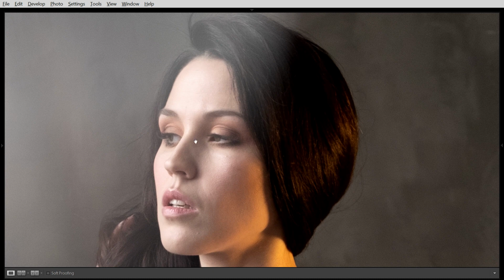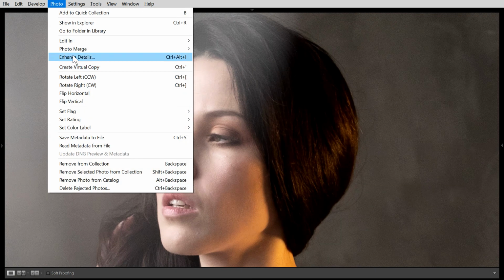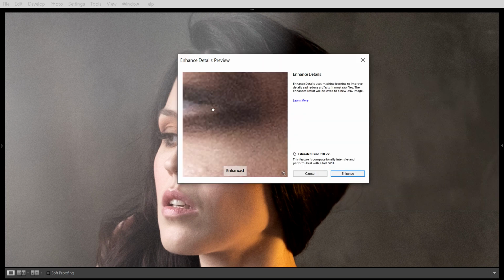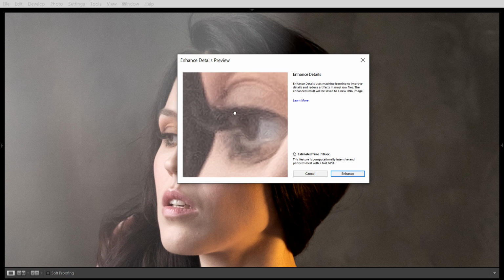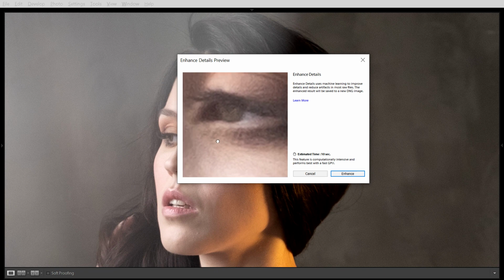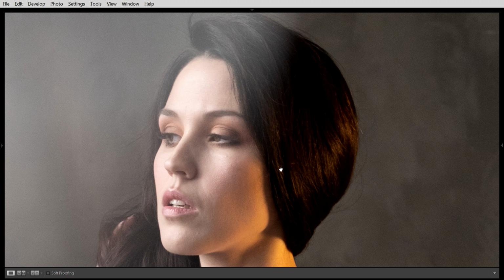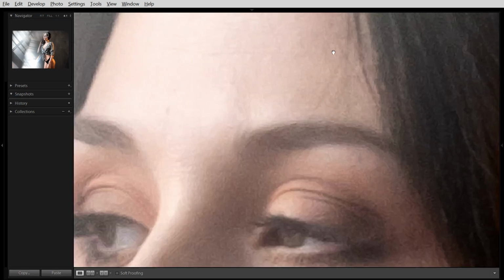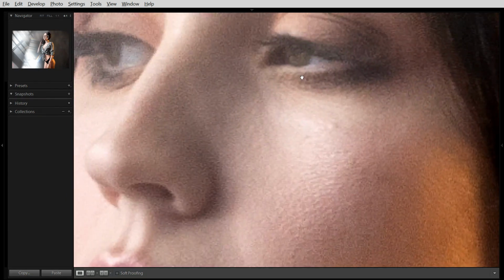Super Resolution in Adobe Lightroom - Enhance Details on Fujifilm Camera Files - SEE UPDATED VIDEO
SEE UPDATED VIDEO

Enhance Detail is a feature in Adobe Photoshop Lightroom and Camera Raw  (The feature is found in Lightroom Classic CC and Lightroom CC).

This powerful feature allows photographers to increase image resolution by up to 30% at the click of a button.

However as well as improving the resolution of RAW images, it can also help heal some artifacts that can hurt overall image quality.
In this video we look at an example which uses an image from a Fujifilm camera with an X-Trans sensor, which is particularly able to benefit from Enhance Detail.